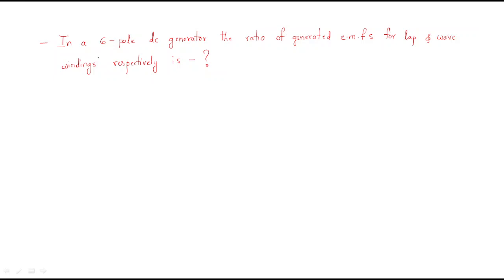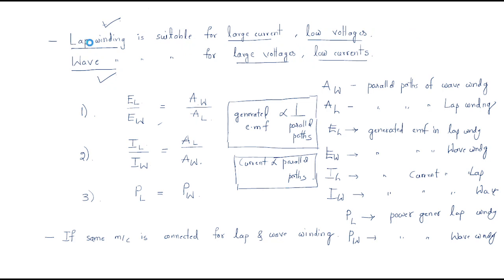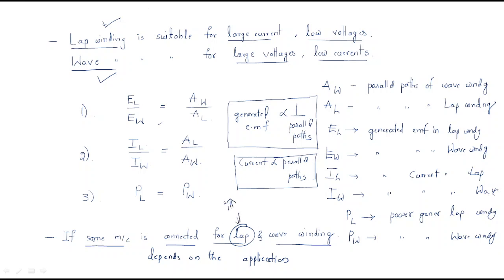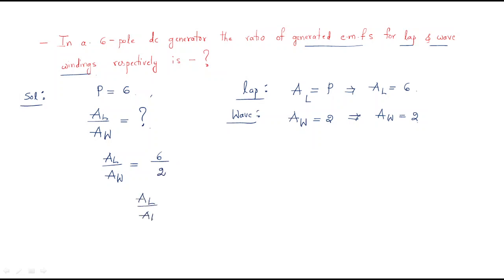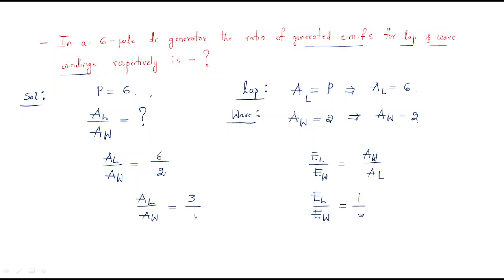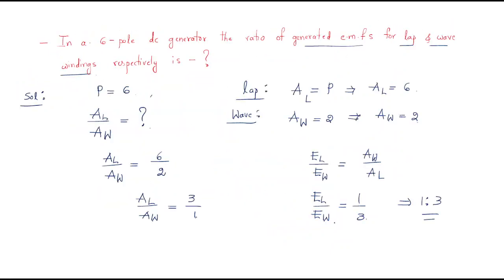Armature Resistance | Lap winding | wave Winding | Examples | DC Machines| Lec-14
DC Machines
Examples on
- Lap winding  & Wave Winding
- Armature resistance